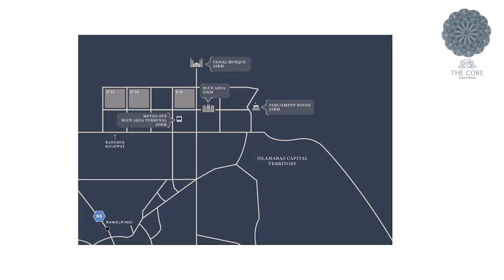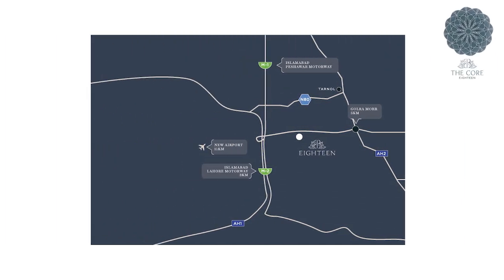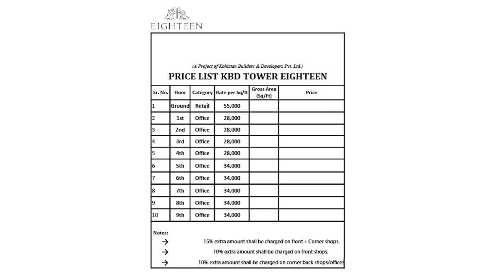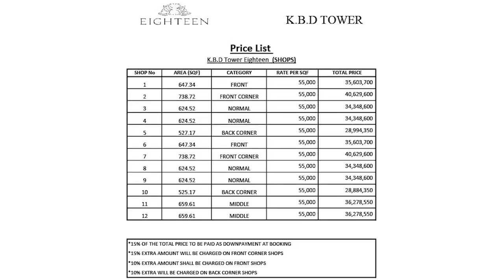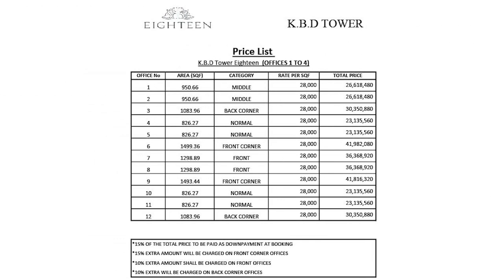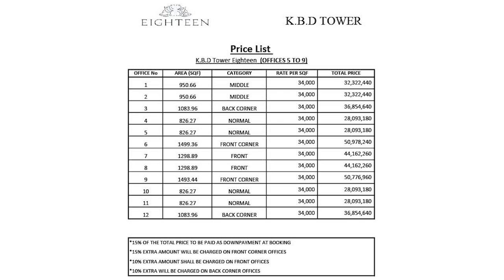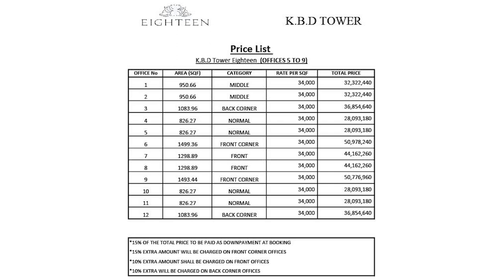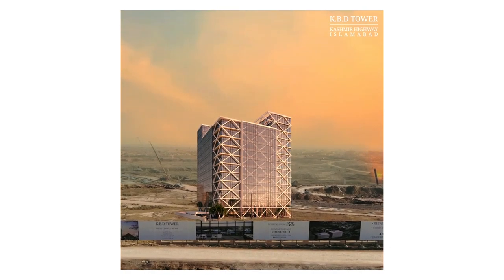Latest video on KBD Tower in Urdu | KBD Tower Srinagar Highway Islamabad | Ammanat.com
KBD Tower is a state of the art project of Islamabad. It will stand to be the TALLEST building at EIGHTEEN. KBD Tower comprising of ground floor plus ten stories and a pent office at the top. The street level retail will be focusing on exclusive high-end retail and fine dine restaurants whereas golf view corporate offices will be hard to match anywhere within Islamabad. It is the ideal location for offices in Islamabad.